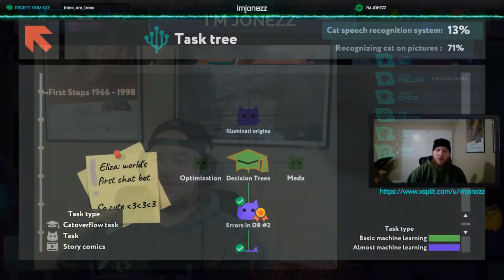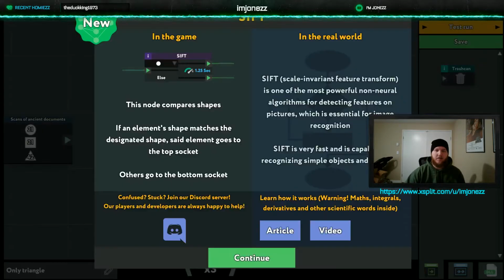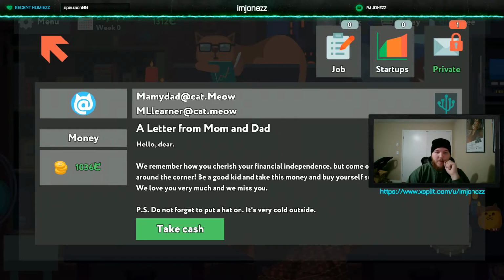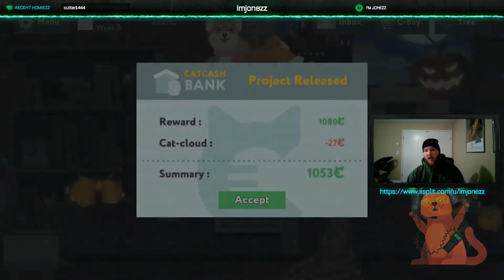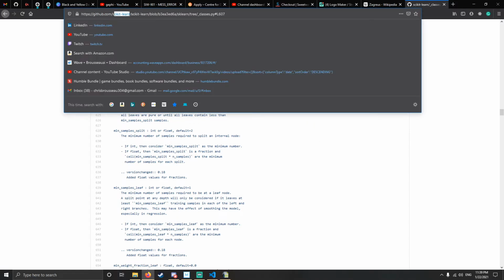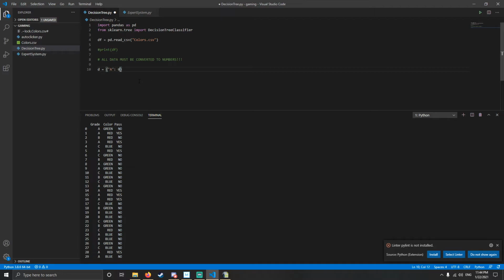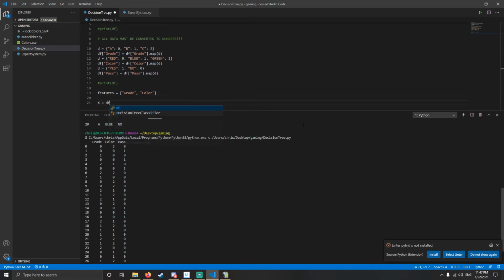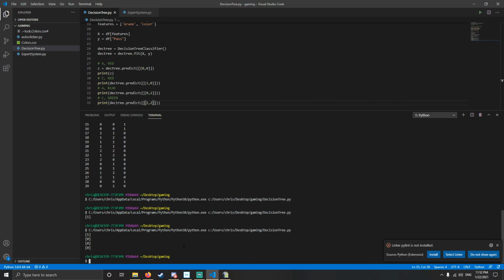How to make a Decision Tree in Python (while True: learn() part 2)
Make a decision tree in python with pandas and sklearn! Going off of the second part of our while True: learn() gameplay, we upgrade the system we built in the last video (Expert System) to decide whether applicants made it into our school with a decision tree.

Code isn't yet provided (If this series gets enough attention I'll provide it in a github repo, so go tell your friends).